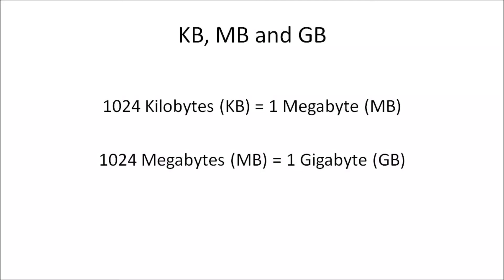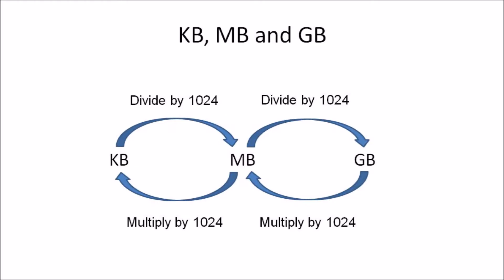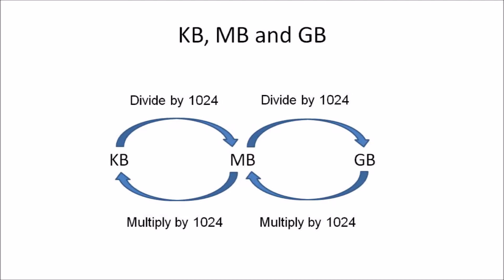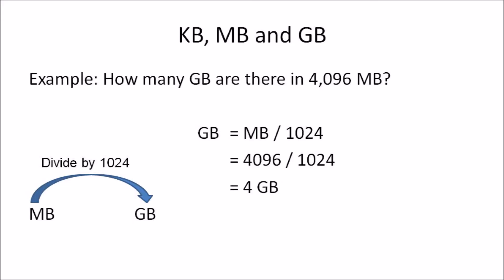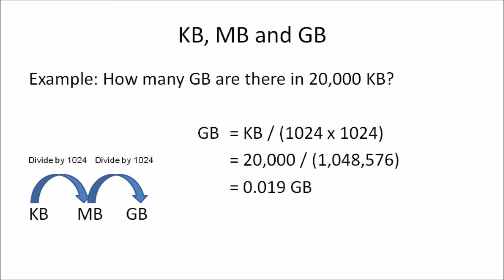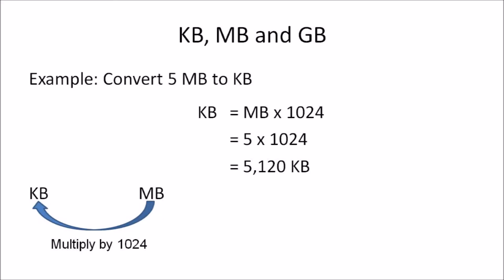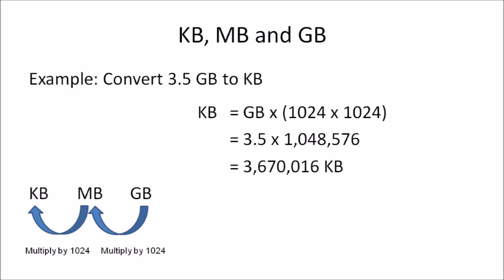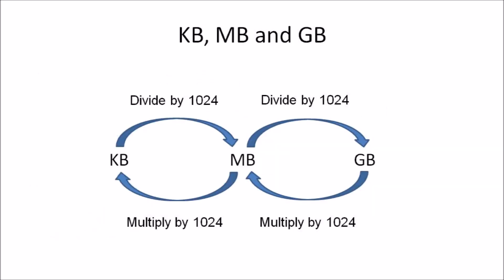How to Convert Kilobytes, Megabytes and Gigabytes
Learn how to convert between Kilobytes (KB), Megabytes (MB) and Gigabytes (GB). These are units of measurements used to measure storage in digital format. The video clearly shows the relationship between KB, MB and GB and explains how each can be converted to the other with minimal calculations.

The factor used to convert between KB, MB and GB is 1024.